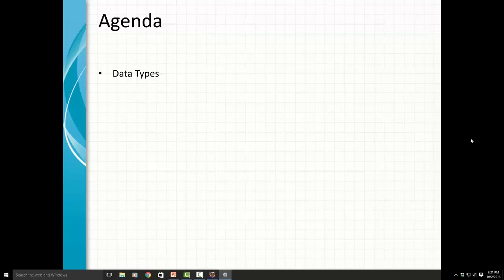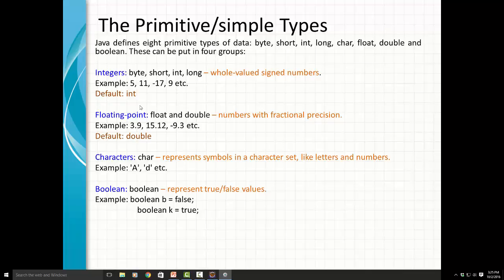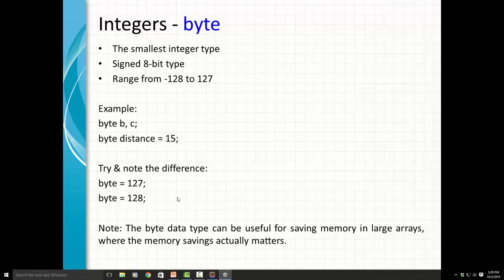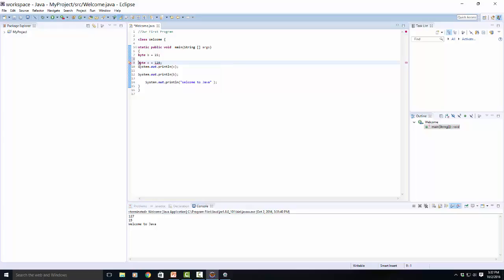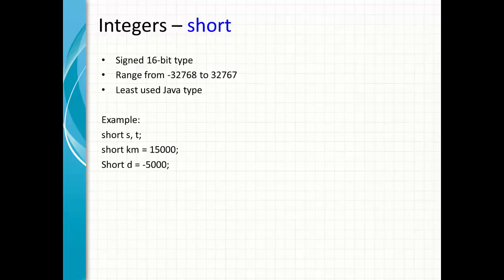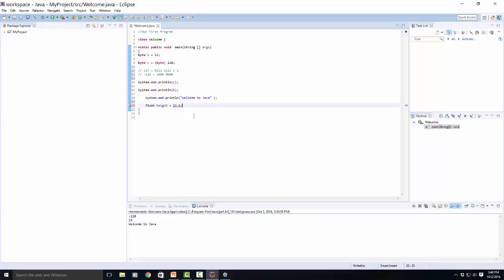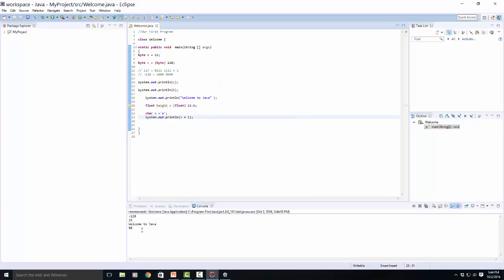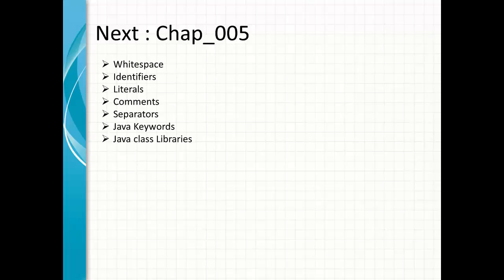Core Java Chap 4